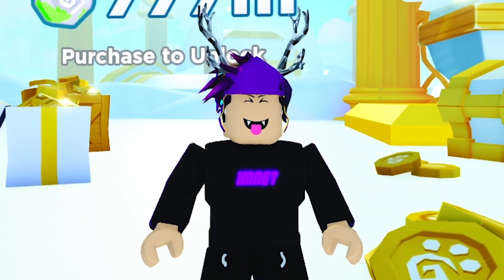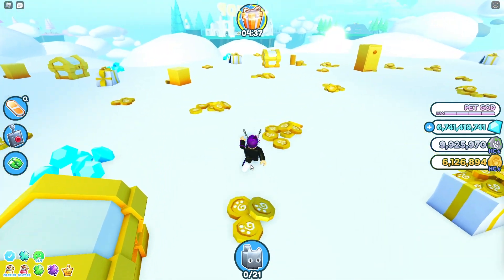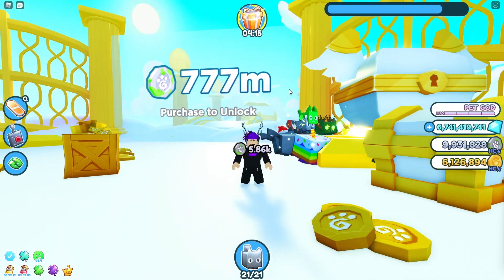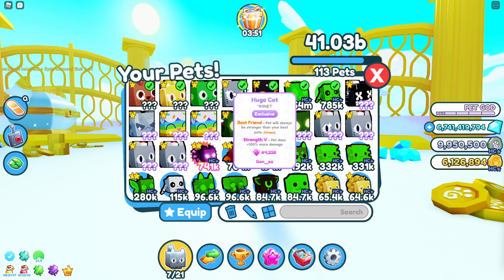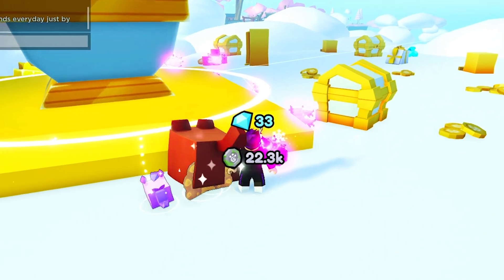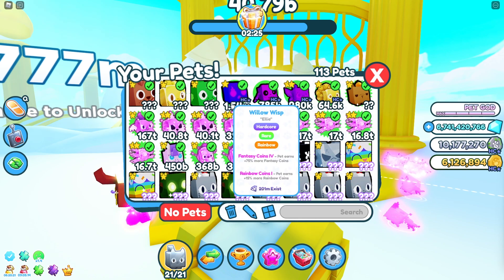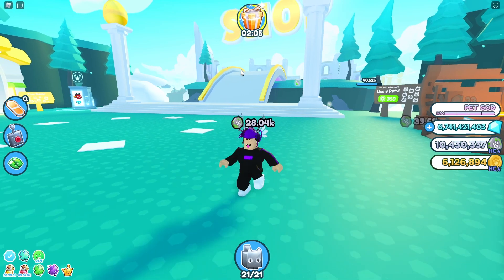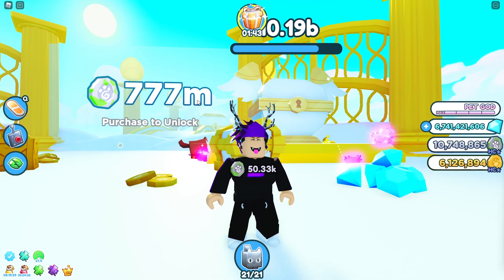*FAST* HOW TO GET HARDCORE FANTASY COINS FAST In Pet Simulator X! Hardcore Mode! (Roblox)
In this video, I got a INSANE way to get Hardcore Fantasy Coins Really Fast In pet Simulator X. Make sure to watch the video till the end to find out how to farm this Hardcore Mode Faster In Pet Simulator X!